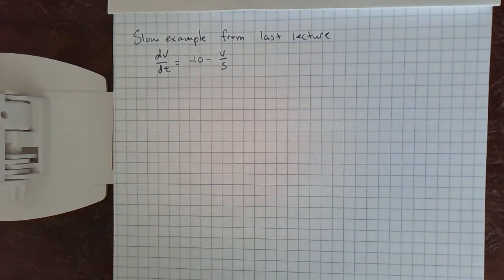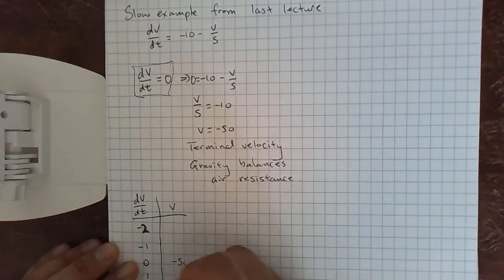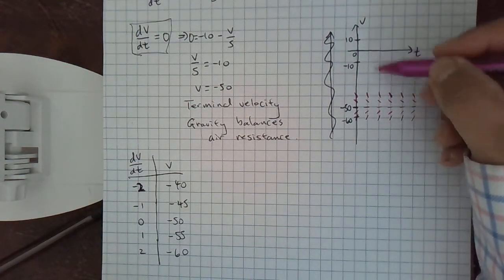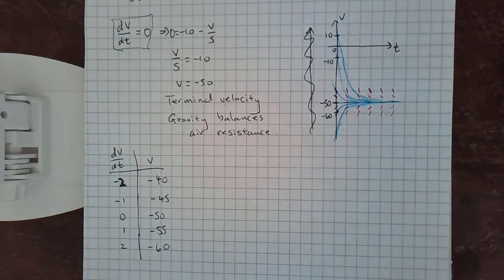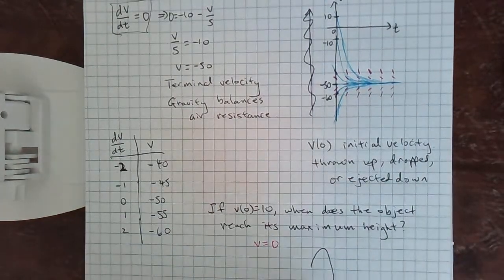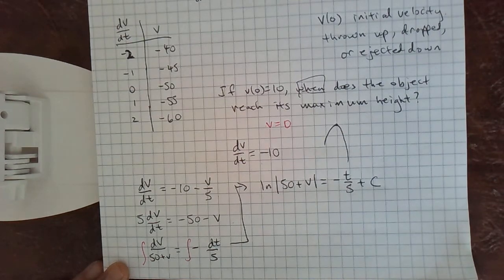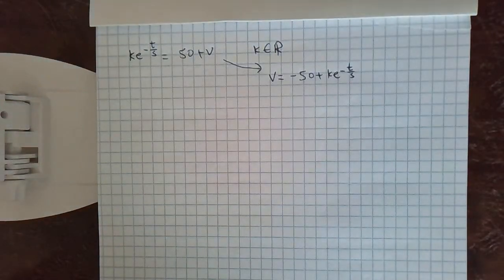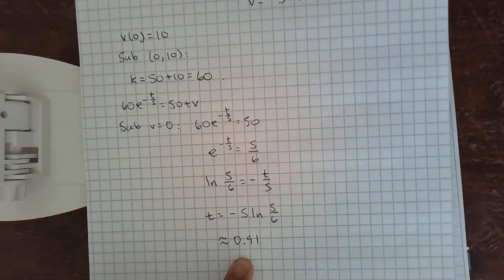Slow Air Resistance Example